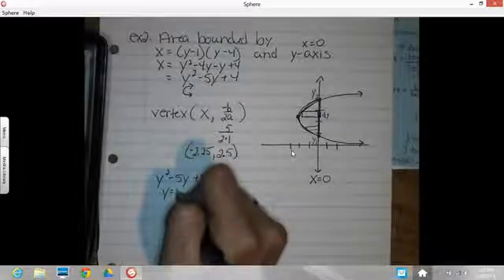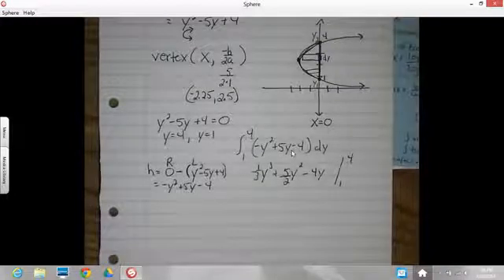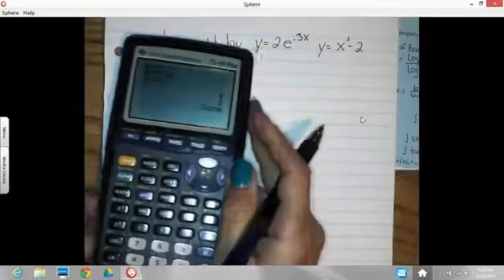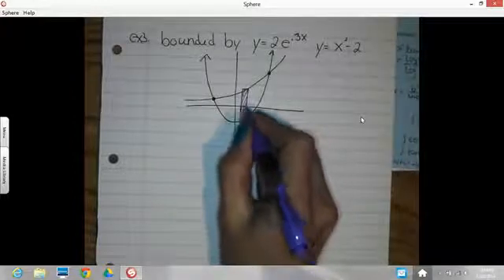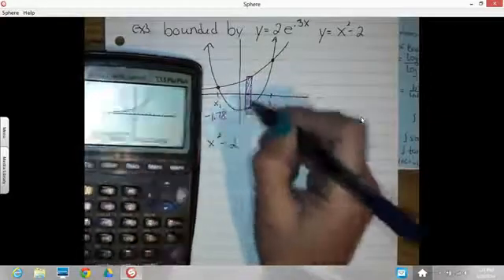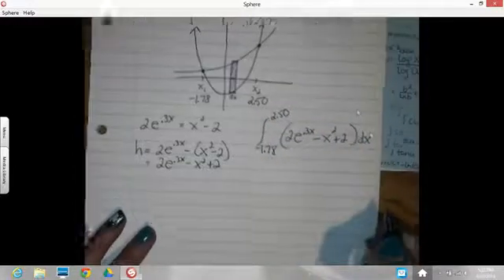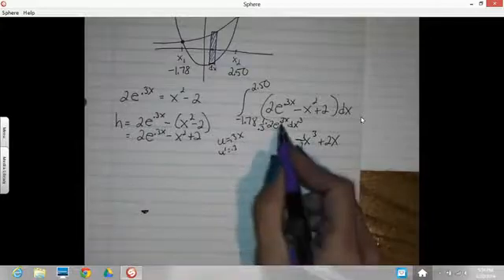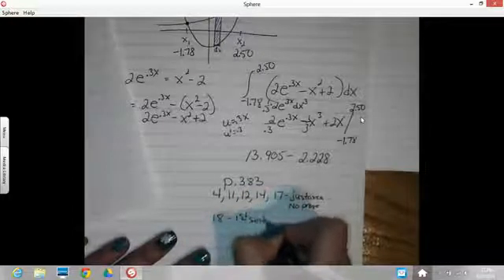C 8 4 day 2 2